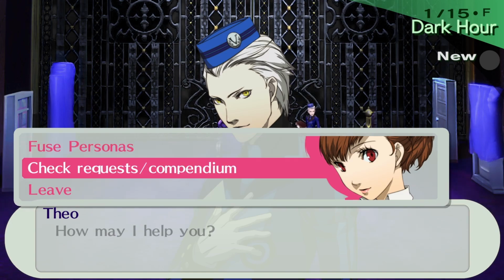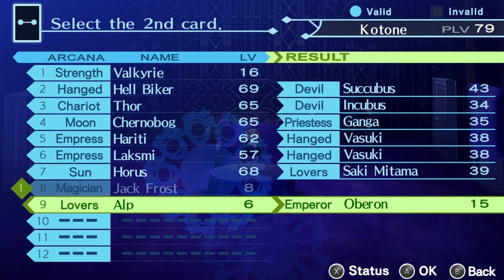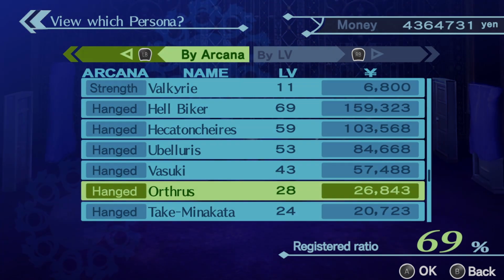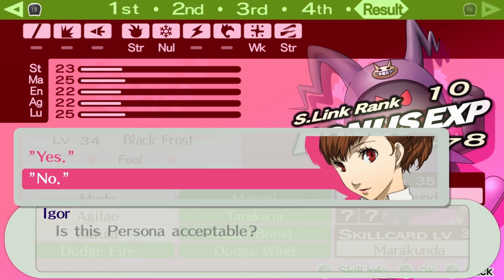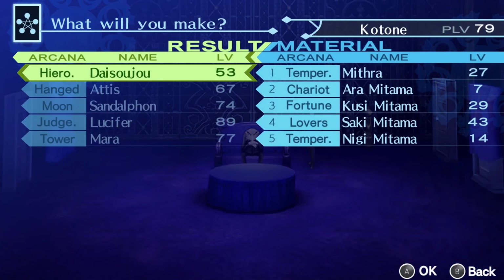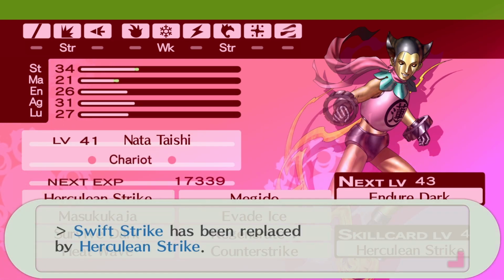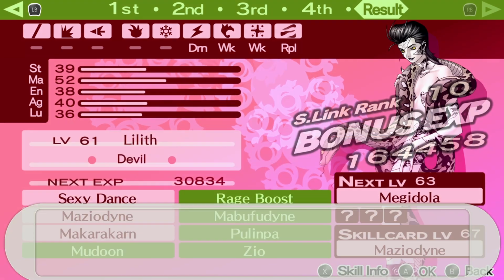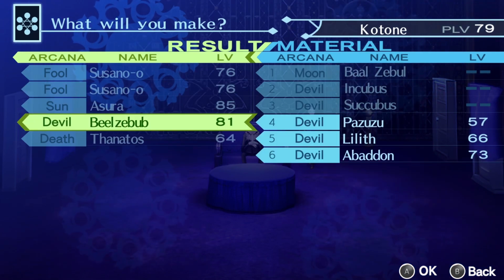Persona 3 Portable, PC, FeMC - 66 - Persona Fusion Quests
There's an extra hour in the day and horrible, horrible things happen during it. Follow along as we chase after the female MC in an attempt to stop the Dark Hour.

00:00 Welcome to P3P!
00:35 Jack Frost with Dia
03:30 Valkyrie with Tarukaja
04:23 Oberon (lv 17+)
05:50 Vetala with Maragi
08:20 Orthrus with Dodge Slash
10:10 Oumitsunu (lv 33+)
11:15 Black Frost
14:20 Girimehkala
17:05 Daisoujou
19:35 Alice with Megido
24:22 Lilith with Mabufudyne
27:15 Loki (lv 63+)